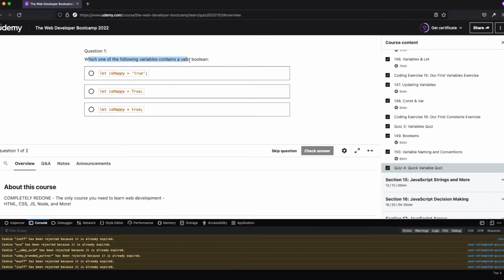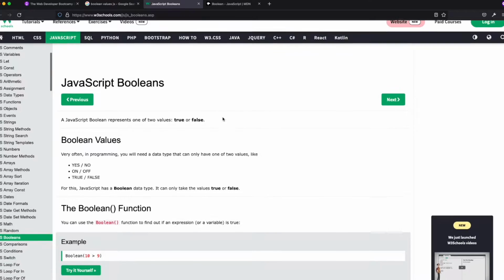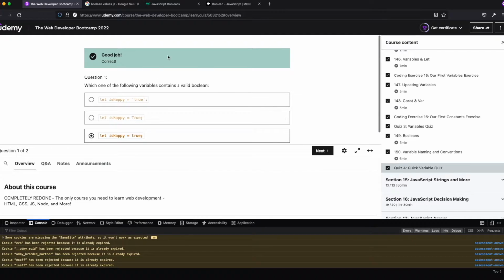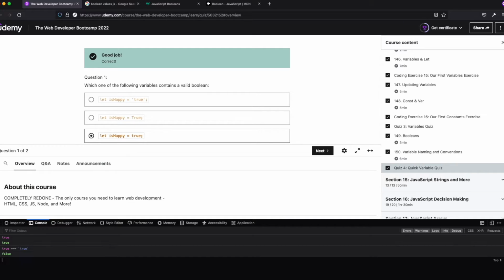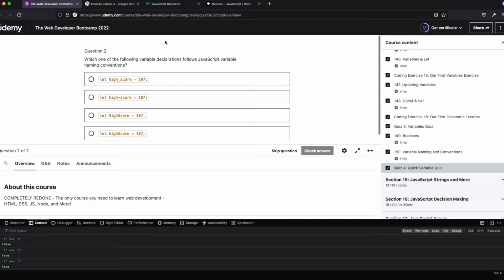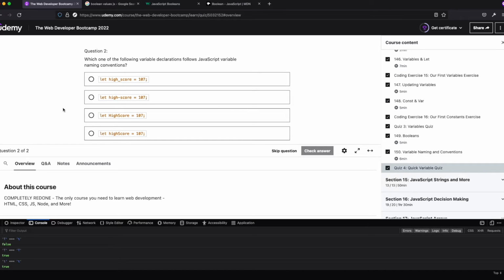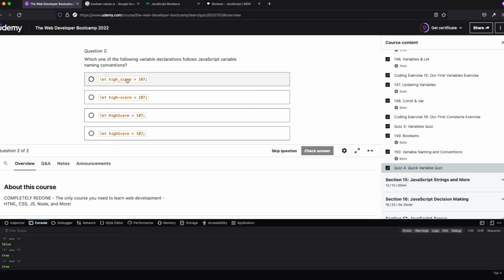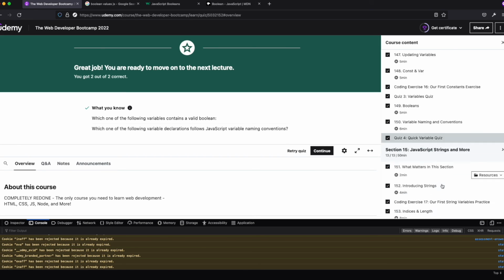Colt Steele Web Dev Bootcamp Quiz 4